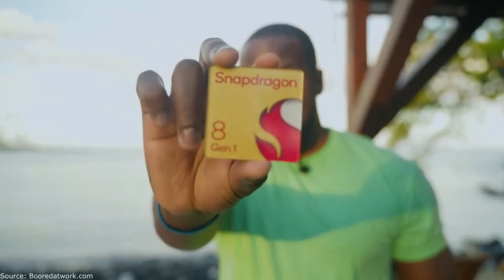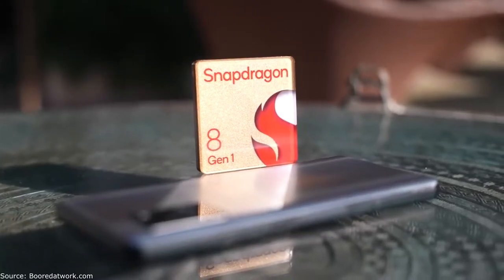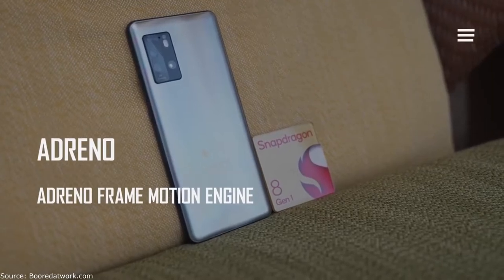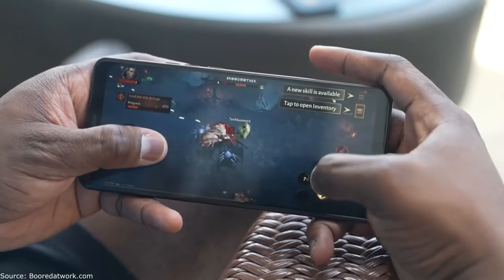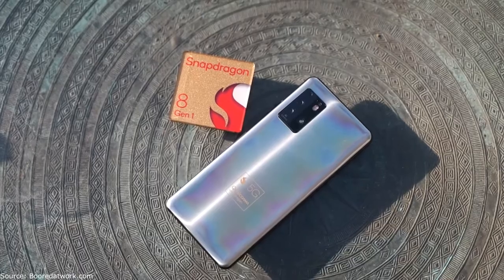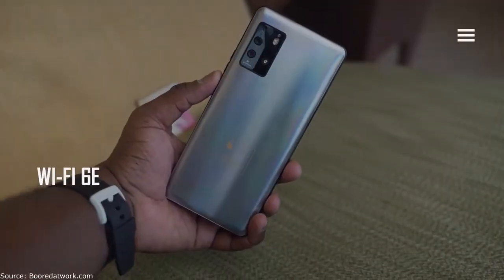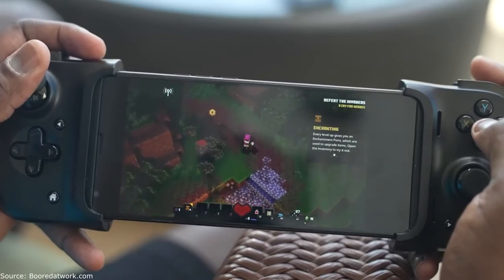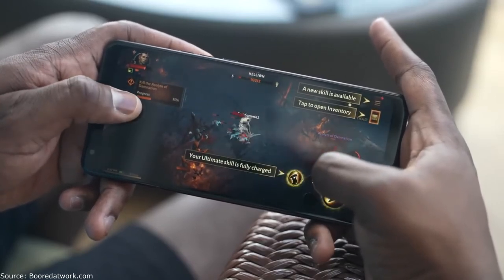Snapdragon 8 Gen 1 Gaming Test!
🔔 Bell